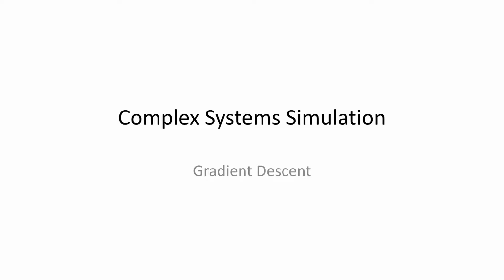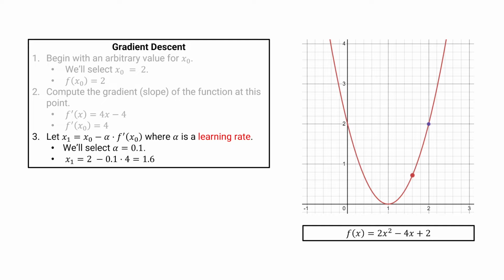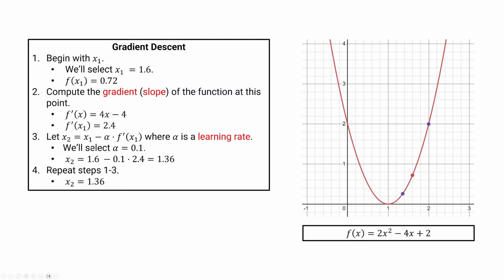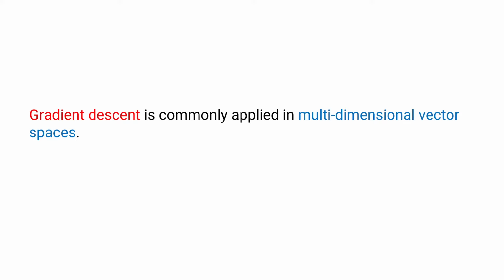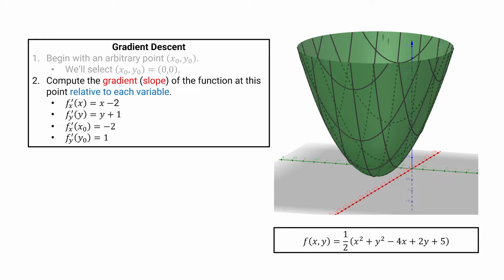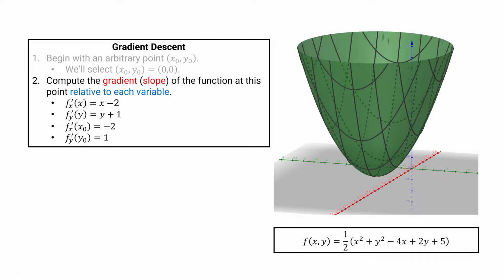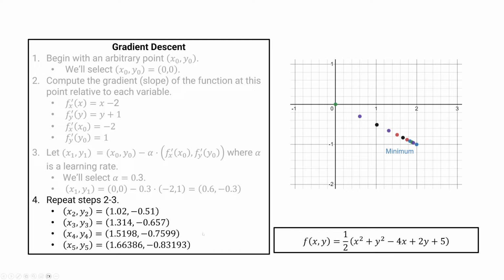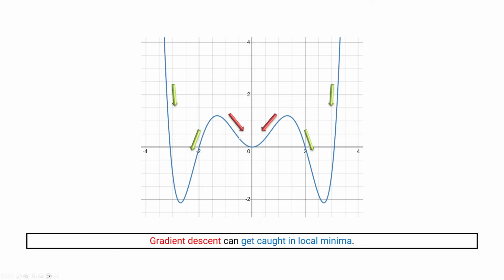The Gradient Descent Optimization Algorithm - Complex Systems Simulation and Artificial Life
In this video I present the gradient descent optimization algorithm in preparation for its application in backpropagation.